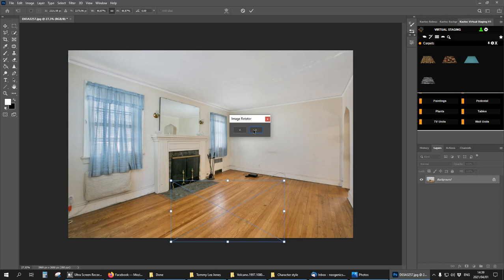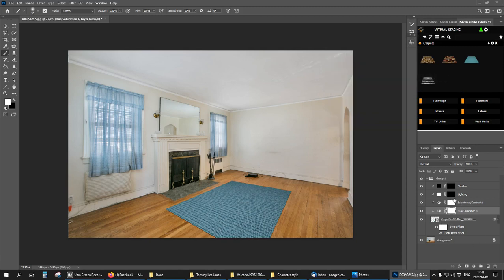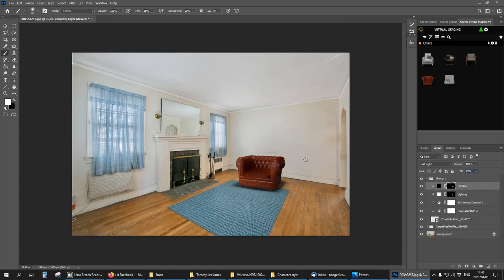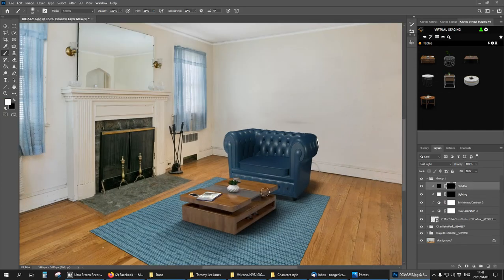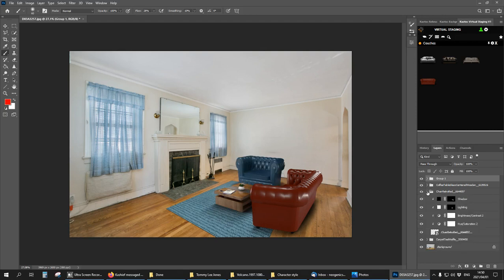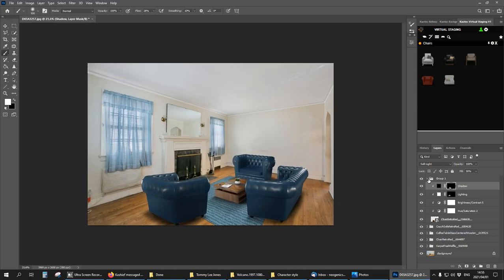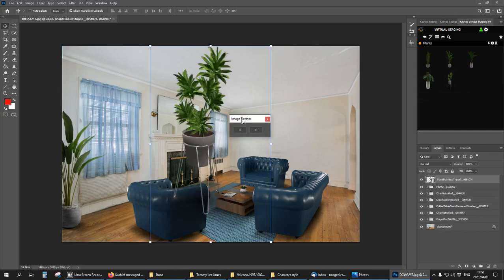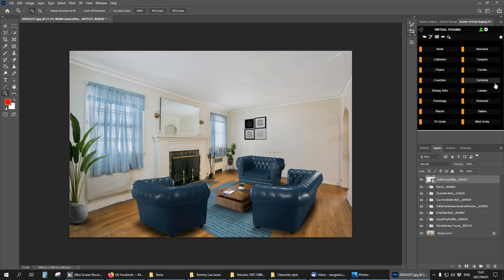Photoshop Tutorial : Kaotec Quick Staging BETA tutorial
Easy way to do some virtual quick staging, this is a beta release only, if we get enough people that are interested in this, we will develop it more and add more to it, models and features etc

if you want to beta test it then download below

Username vsbeta
password vsbeta